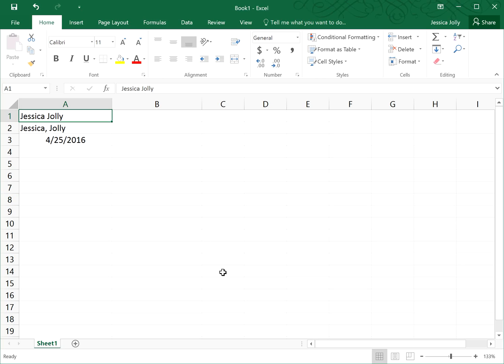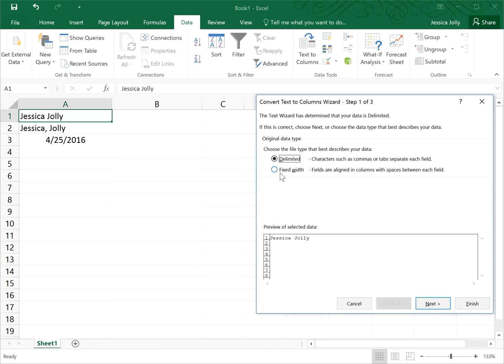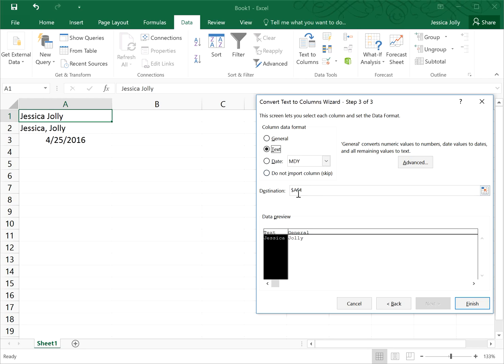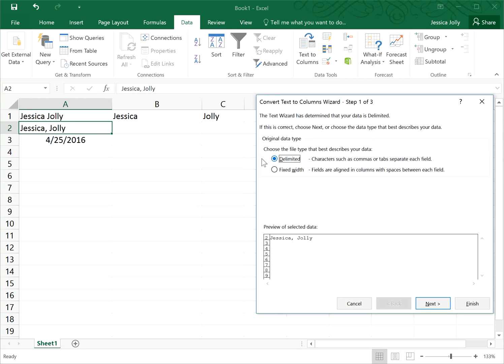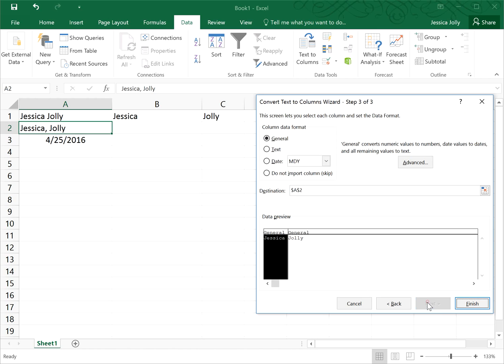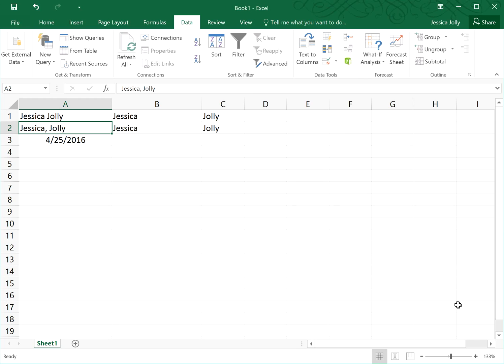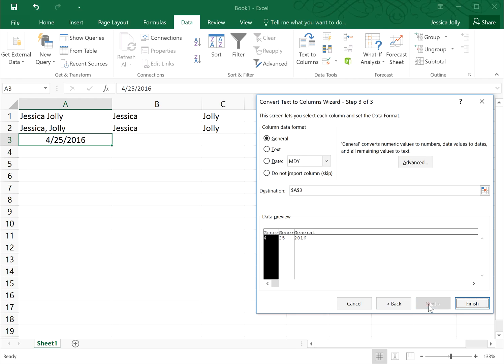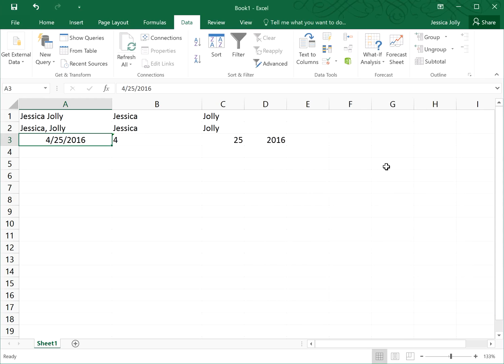Text to Columns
Convert text to columns in Microsoft Excel